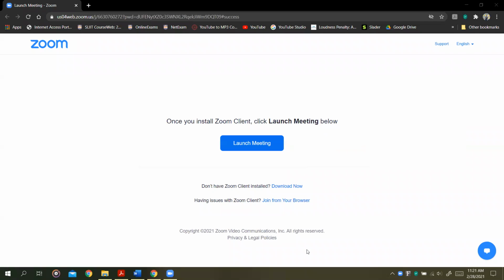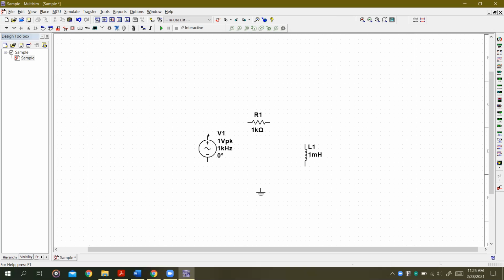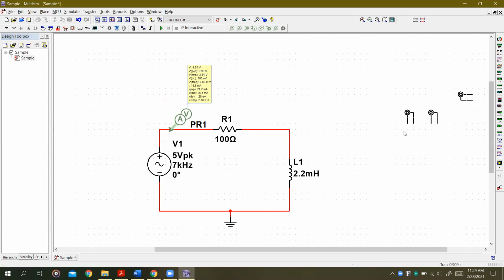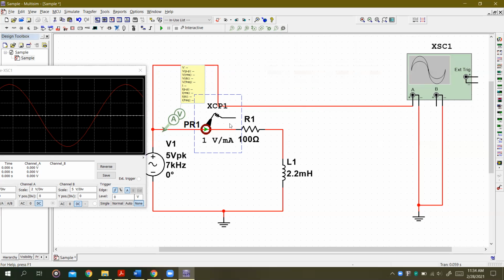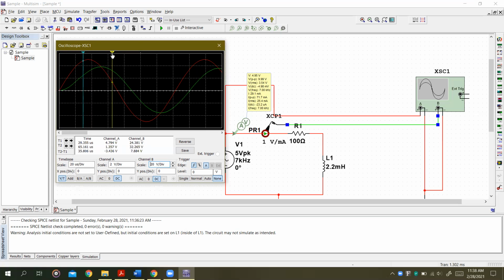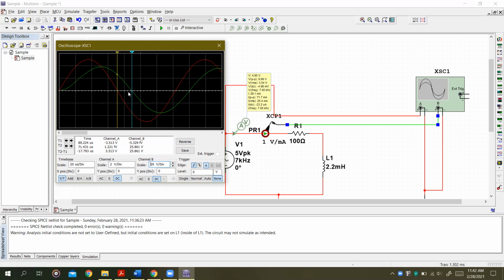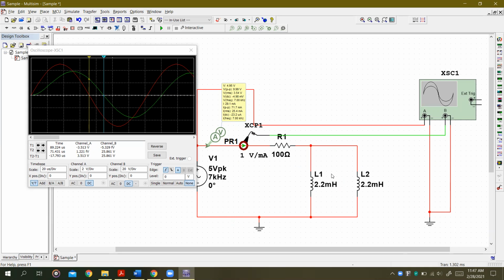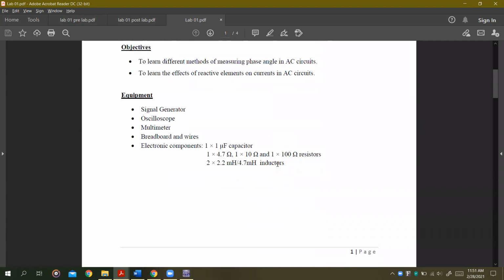Measuring phase difference between voltage and current in Multisim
AAAAAAA THARANAAAAAAAA :)